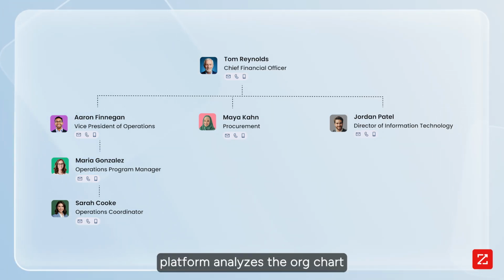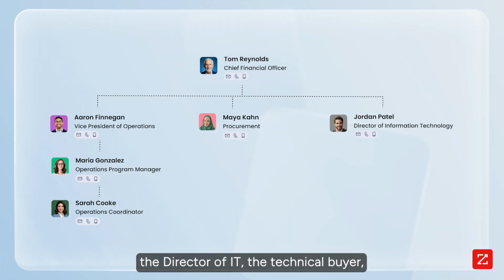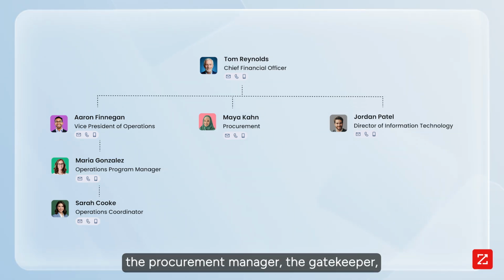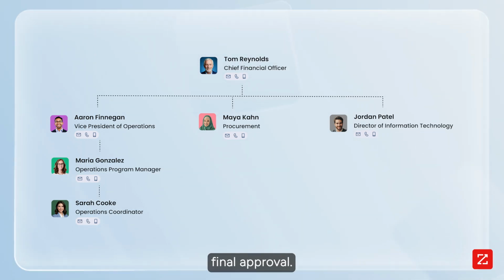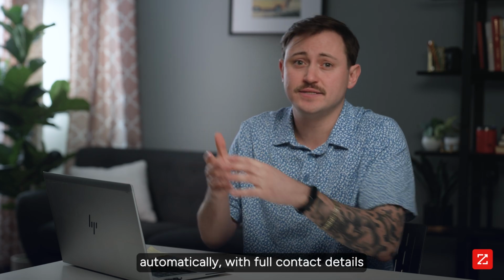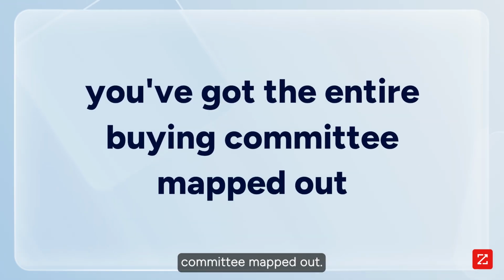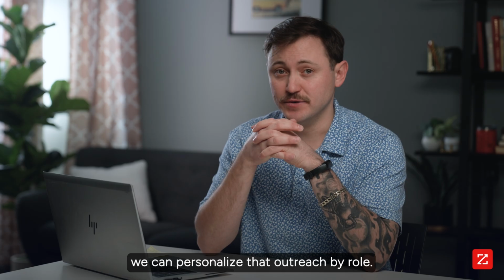What is Data Enrichment and Why Does it Matter for B2B Sales? | ZoomInfo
Here's what most sales leaders don't realize: You're not losing deals because of bad pricing or weak features. You're losing deals because of bad data.

And here's the kicker: Most B2B purchases involve six to ten people. But if your CRM only shows one contact, you're not just missing opportunities—you're flying completely blind.

In this video, we're breaking down data enrichment, the strategy that turns your half-empty CRM into a complete, accurate intelligence system that actually drives revenue.

We'll cover:
• What data enrichment actually is and why you need it
• The hidden costs of incomplete data (and how much it's costing you right now)
• The five-step enrichment process that top teams automate
• How to build complete buying committees instead of chasing single contacts
• Real-time alerts that keep your data fresh and your deals moving
• A real-world case study: How Sendoso generated $4.9M in new pipeline with enriched data
• The 10-minute enrichment workflow top teams use every morning

The bottom line: If your CRM is filled with incomplete records, outdated contacts, and fragmented account views, you're losing deals before your reps even get on the phone. Data enrichment fixes that. It gives you complete contact profiles, real-time updates, full buying committee visibility, smarter segmentation, and true sales and marketing alignment.

Your reps spend less time hunting for information and more time doing what they're supposed to do: closing deals.